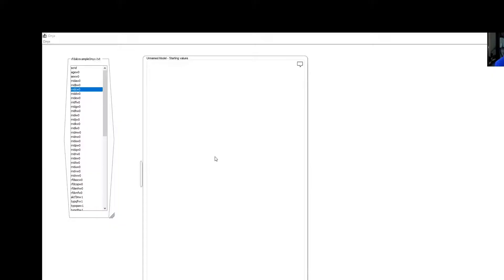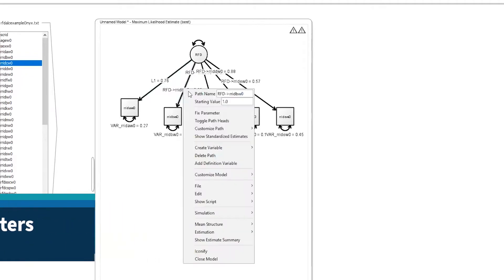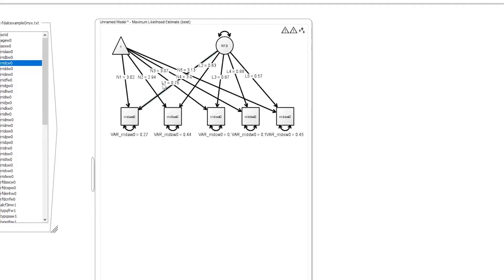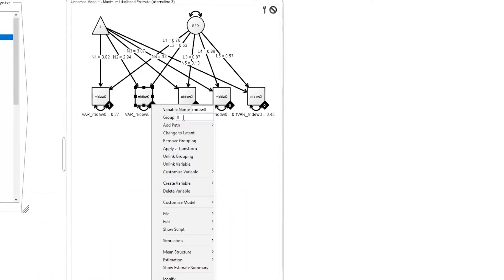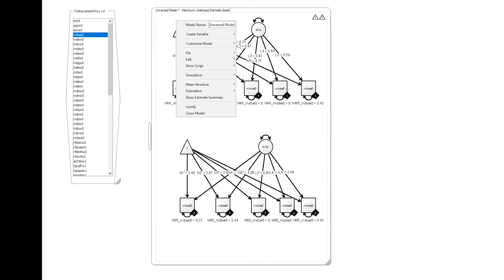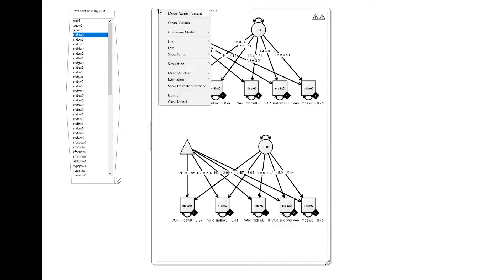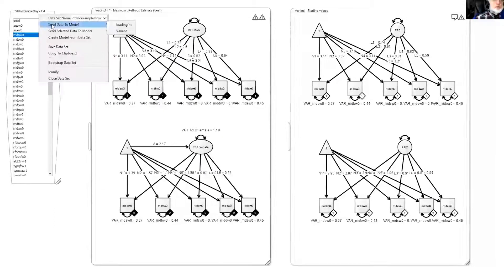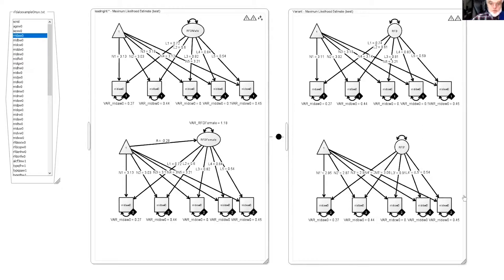How to do multi-group invariance models in Ωnyx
This is an example of how to set up multi-group models and compare then in Ωnyx.
0:00 Onyx for Multi-Group Models Exploring Invariance
0:34 Open your data file
1:10 For example, here’s a single factor model
1:31 In this example, we’re identifying this factor with freely estimated loadings & unit variance
2:43 Specifying the Explicit Means Model
4:23 Adding a Grouping Variable
4:50 Specifying the level of the grouping variable
5:11 Specifying additional groups Duplicating the model
5:48 Get rid of the trailing single quotes in variable & parameter names
6:23 Specify values for second grouping variable
7:14 Save your model by giving it a name
7:40 Specifying the intercept and loading invariant model (change loadings and intercepts to common parameters) (Erratum- I needed to make the intercepts have the same parameter values too! – I’ll have to re-record this)
9:06 (Optional) Change factor names so you remember which group is which.
10:34 Comparing Invariance Models in Onyx